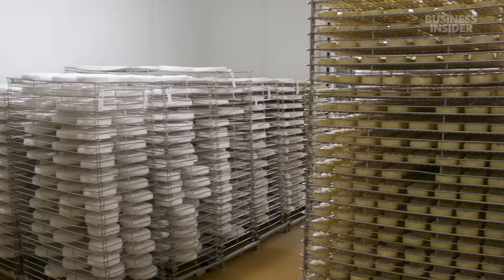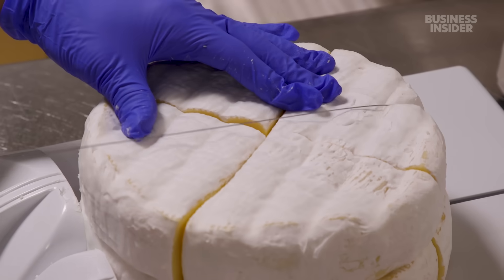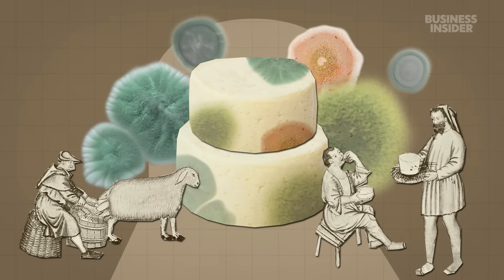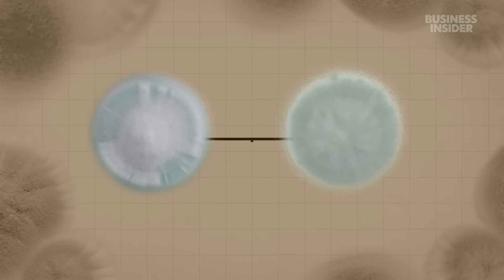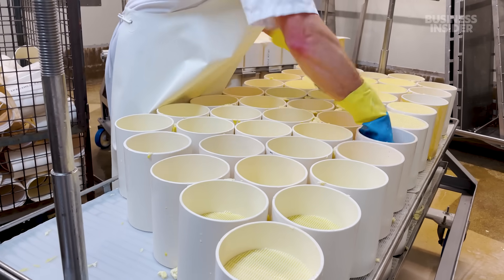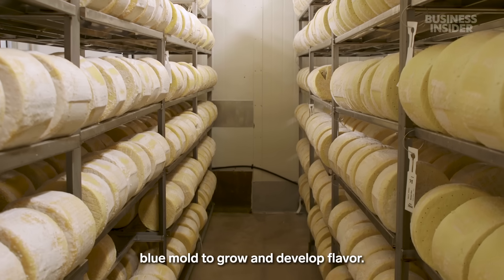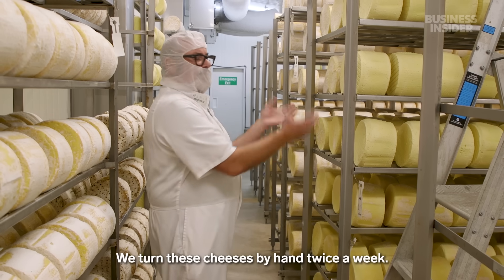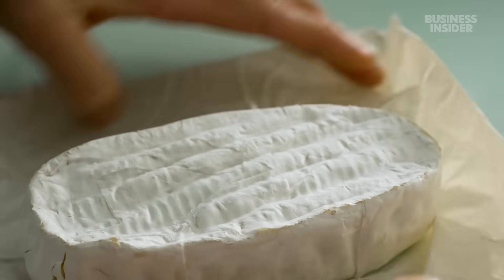Why the Mold Behind Brie Cheese Is Disappearing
The world's supply of Brie and Camembert could be in danger. One mold, called Penicillium camemberti, is responsible for the cheeses' iconic white rinds and creamy, tangy centers. But the qualities that once made it a star of the cheese world are becoming a liability — driving some to hunt for colorful fungi in the wild to make completely new cheeses. So, are these famous French fromages really facing catastrophe? And what does this mean for cheese lovers around the world?

00:00 - Intro
00:58 - How Brie Is Made
04:13 - The History Of Penicillium Camemberti
05:46 - Why Penicillium Camembert Could Go Extinct
08:00 - Camembert In France
10:14 - The Hunt For New Molds
13:20 - A Solution?
15:43 - Credits

The Mold Behind Brie Cheese Could Face Extinction. Can We Save It? | Big Business | Business Insider